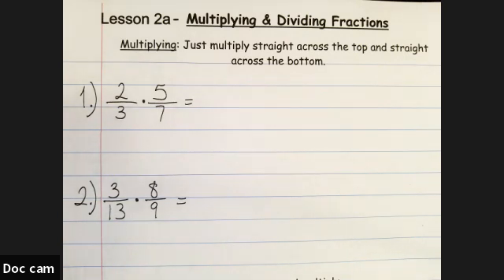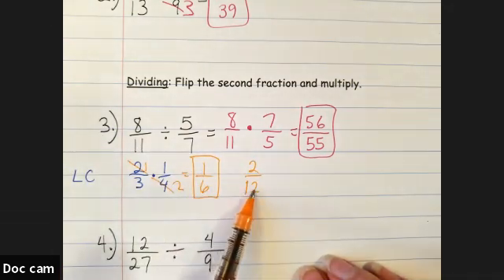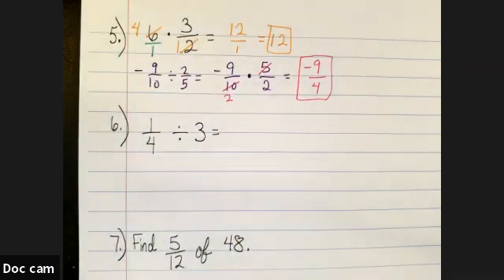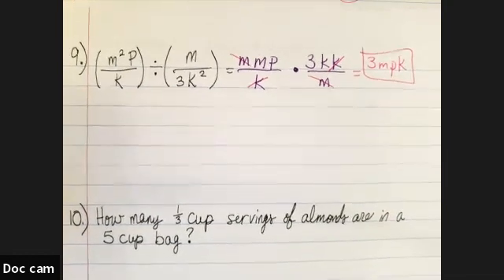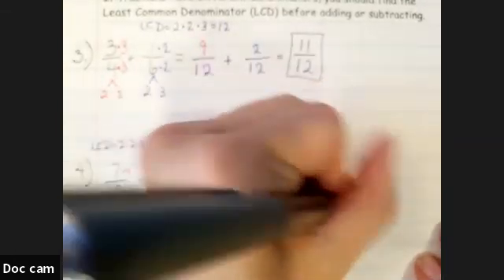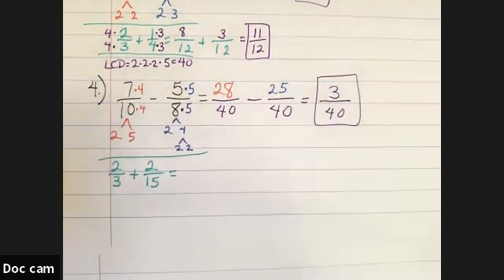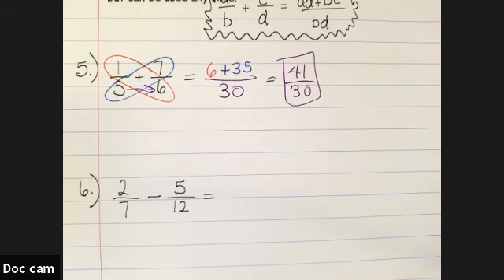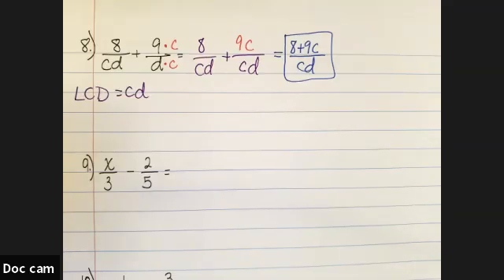06-11-20 Lesson 2 Fractions